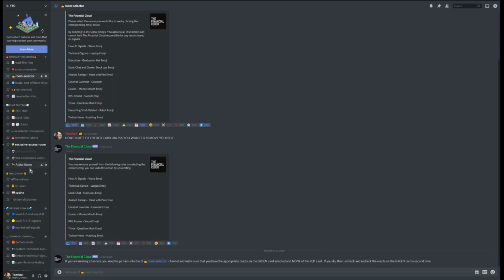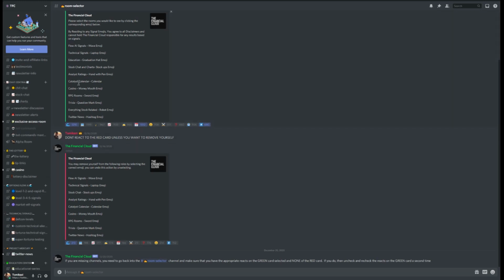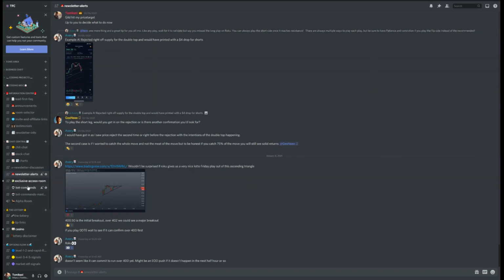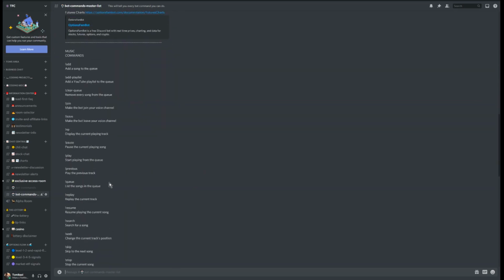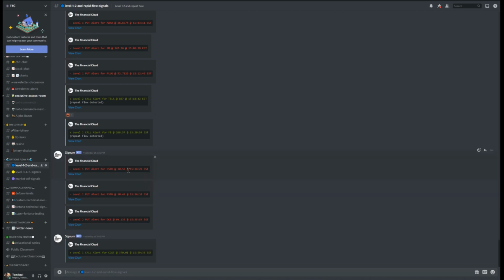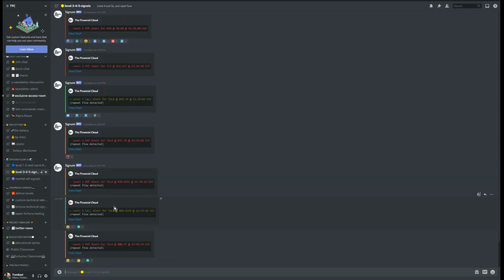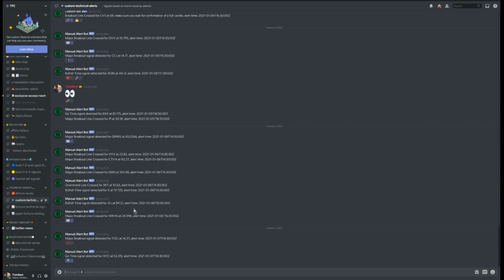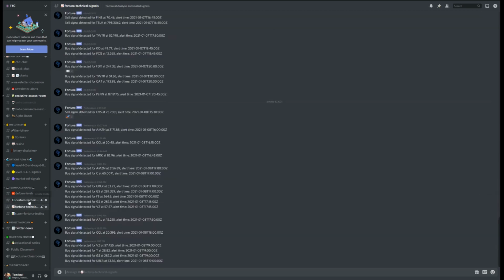2020 Discord Walkthrough | The Financial Cloud